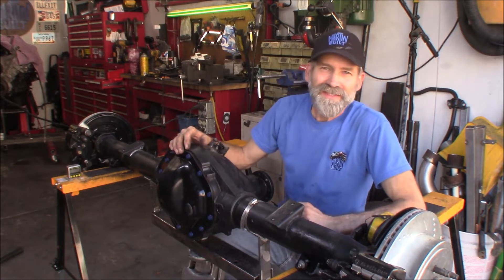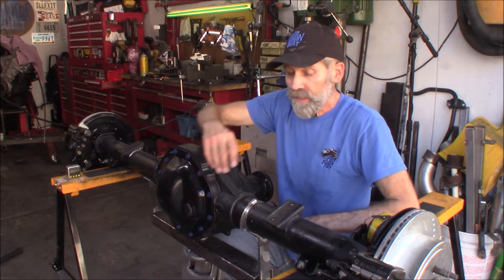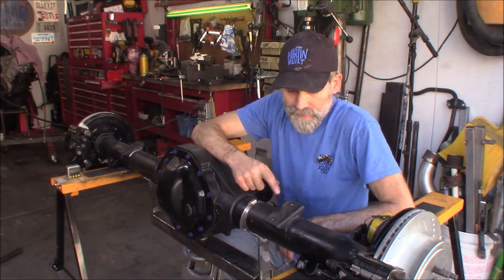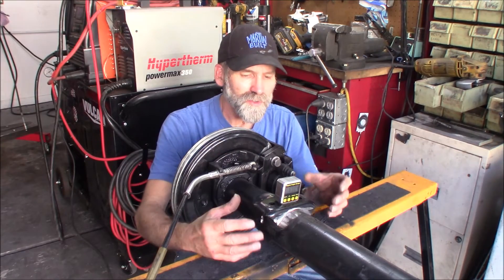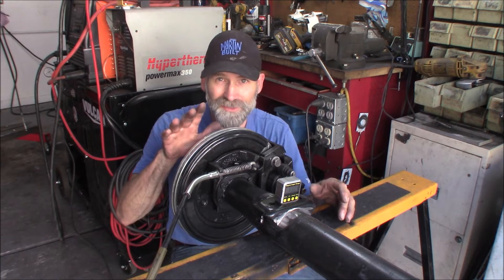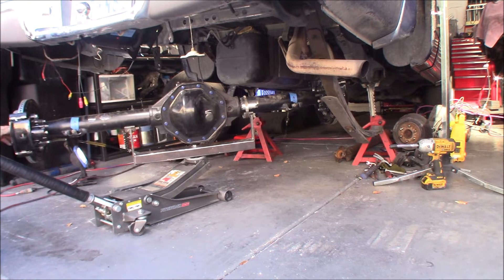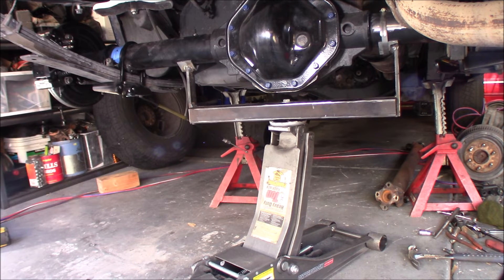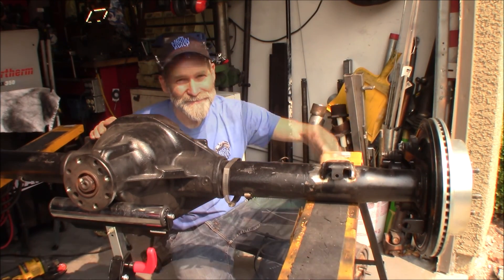Issues with Moving Spring Perches for Dodge Durango and Dakota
I have had my share of problems swapping a Dodge Durango rear axle into a 01 Dodge Dakota. Let me show you what I found and what I get for assuming. So before you ever try swapping a Durango axle into a Dakota or vise versa watch this video.

Ruffstuff Specialties Universal Leaf Spring Perch Pads
Tool:
Digital Angle Finder
DEWALT 60V MAX 2 Battery FLEXVOLT Grinder Kit
Millermatic 211 MIG Welder With Advanced Auto-Set And Cart
Welding Gloves
Lincoln All American Welding Helmet
Flap Disc